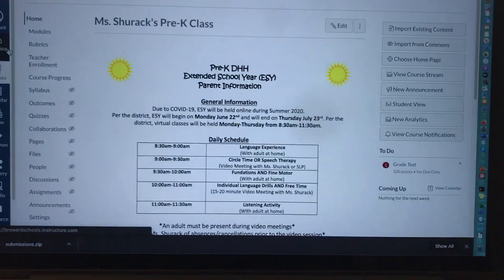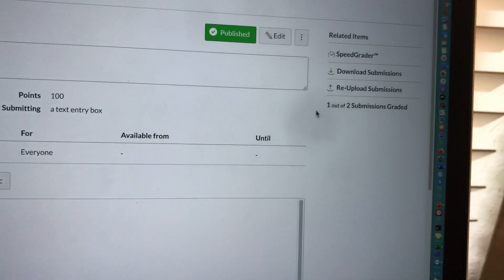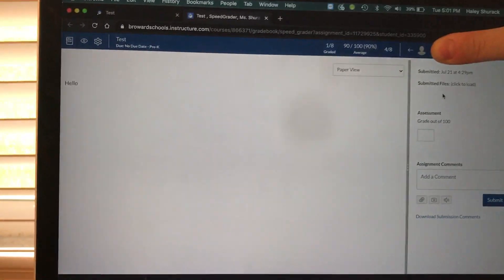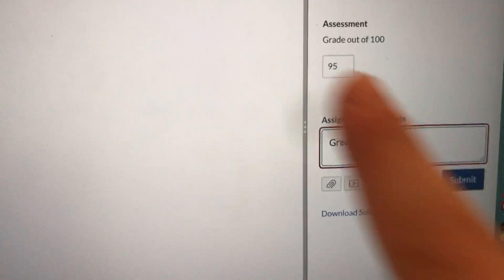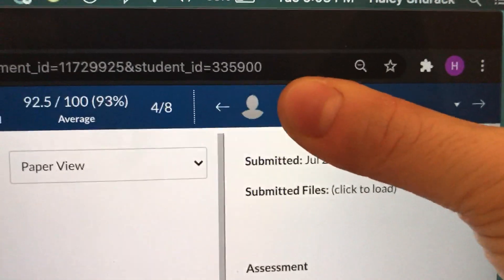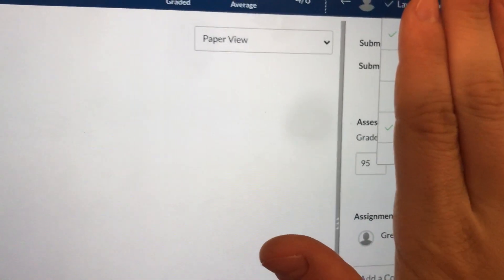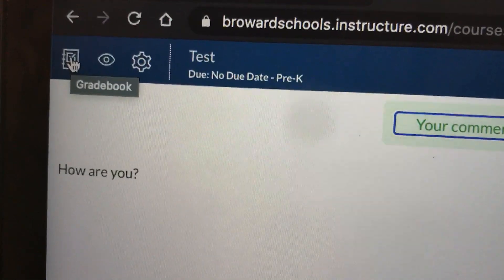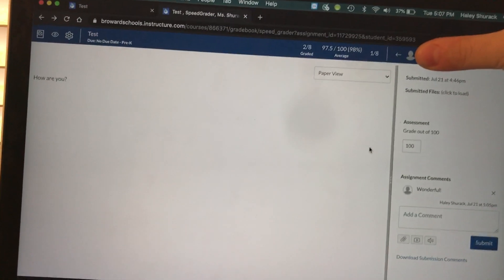CANVAS: SPEEDGRADER BASICS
In this video:
-How to access Speed Grader
-How to navigate Speed Grader (basics)
-How to grade an assignment
-How to access the Canvas grade book